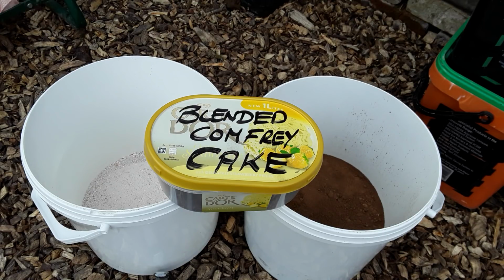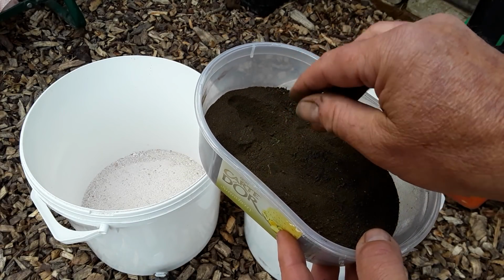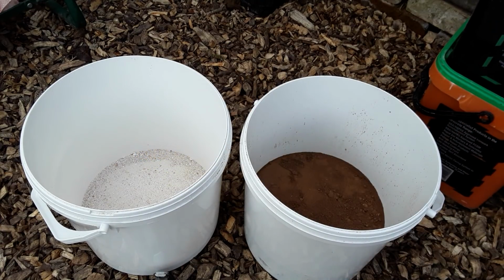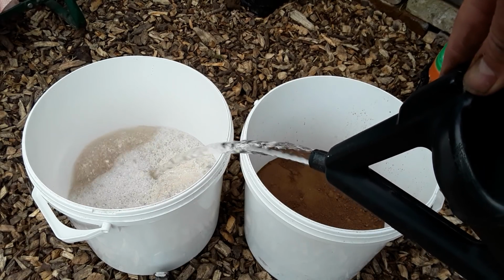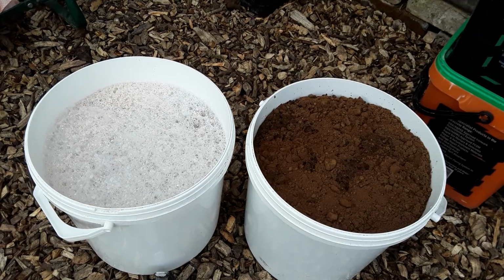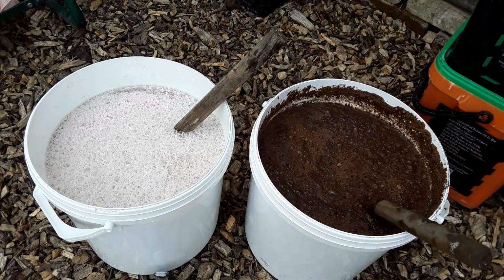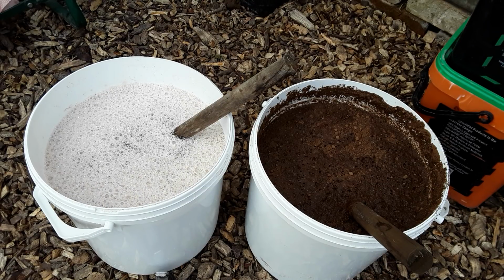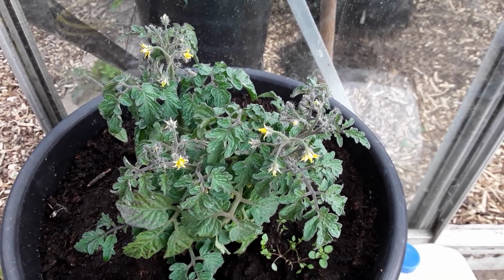What Does Blended Comfrey Cake Look Like From Last Years Pipe & Liquid Plant Food Experiments (394)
The Comfrey Cake was baked dry and was difficult to blend even after the wet spell soaked it a few weeks ago and I am experimenting with blended egg shells and coffee grounds.